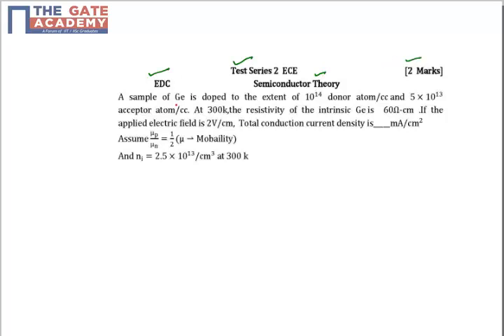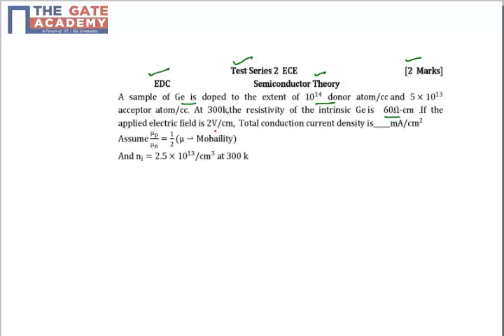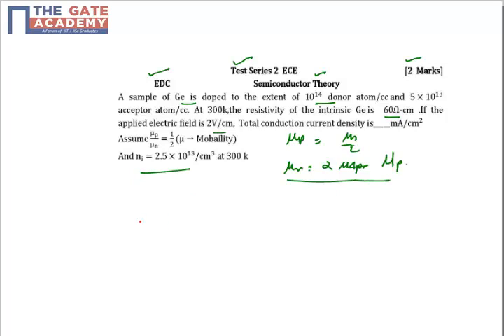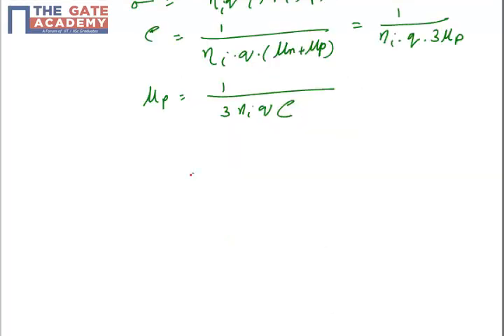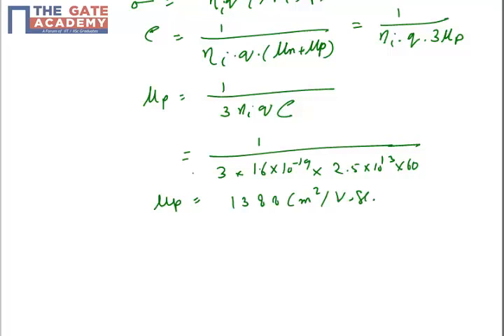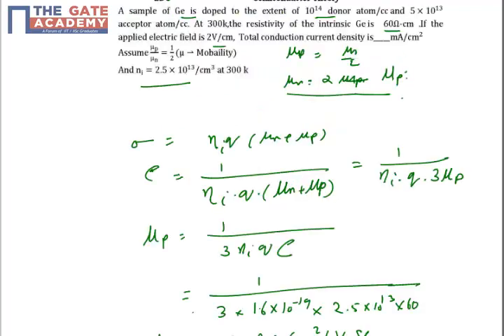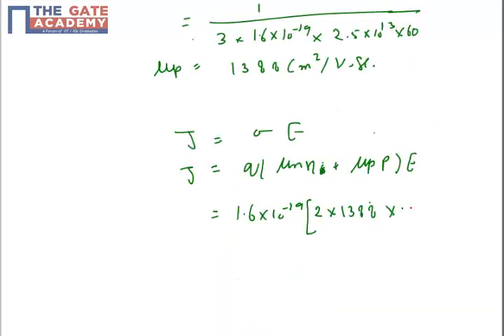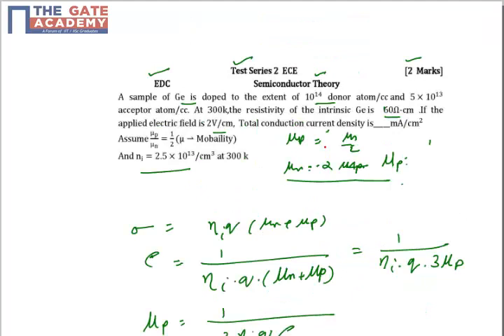GATE 15 ECE TS 2 Q No 47